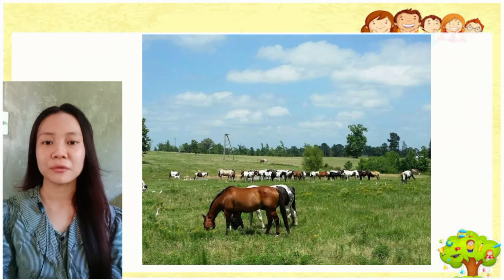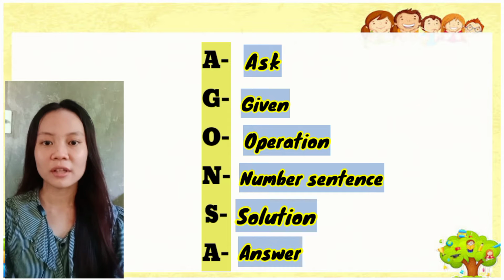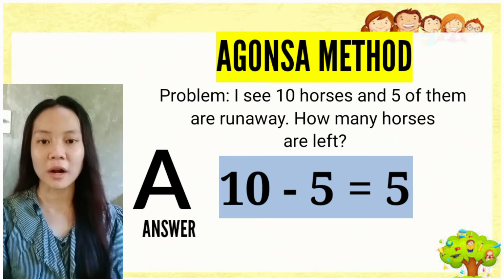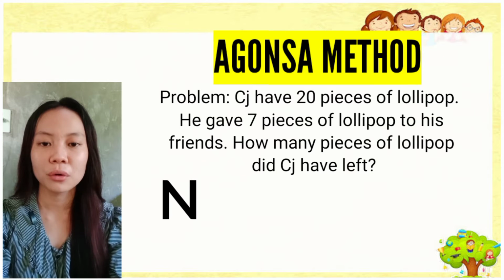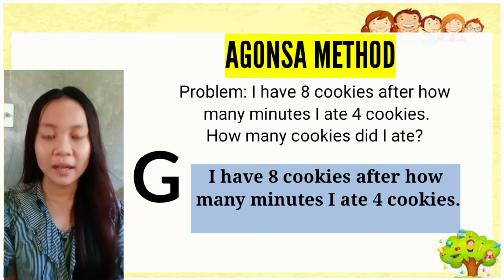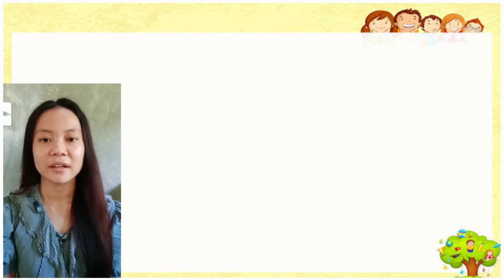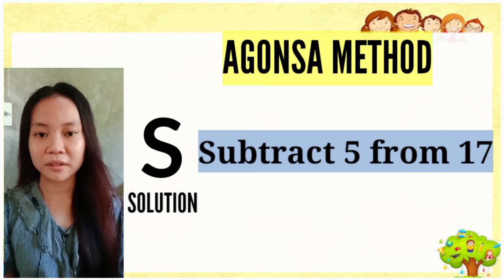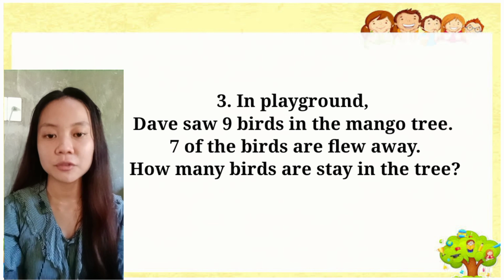Problem Solving involving Subtraction